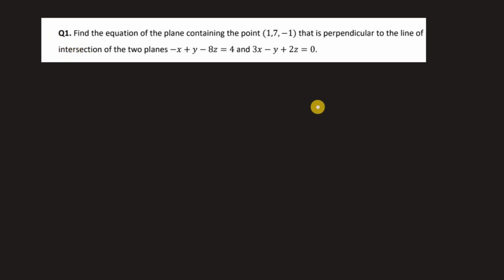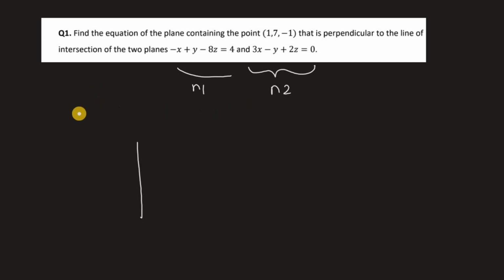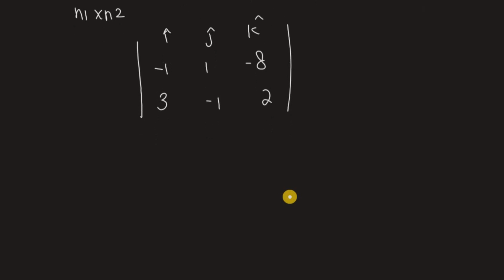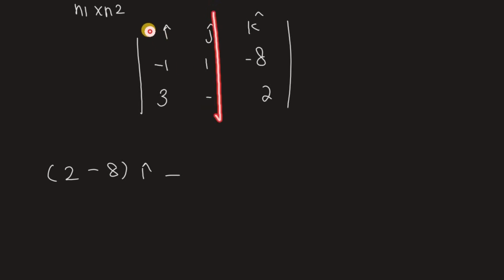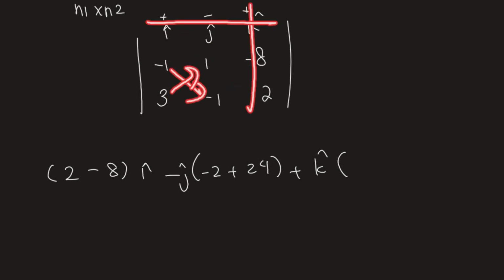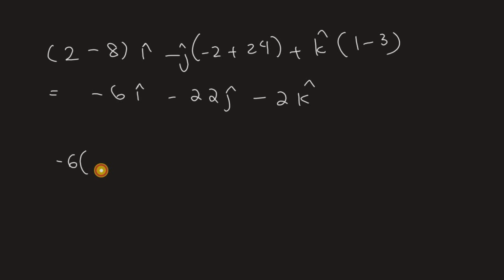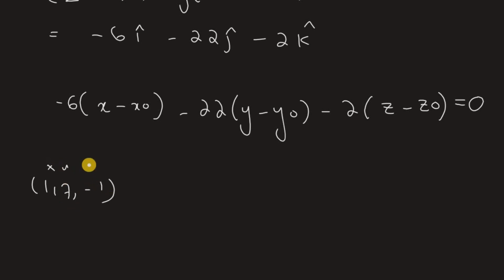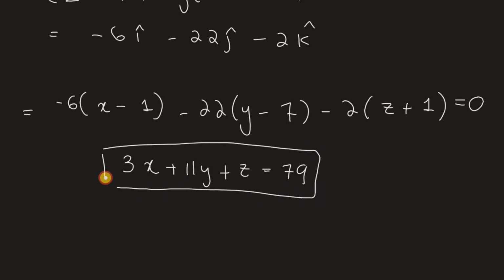Calculus 3: Plane Perpendicular to Line of Intersection of Two Planes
Find the equation of a plane perpendicular to the line of intersection of two planes using the cross product. Calculus 3 worked example.

Problem: Find the equation of the plane containing the point (1, 7, -1) that is perpendicular to the line of intersection of the two planes -x+y-8z = 4 and 3x-y+2z = 0.

In this video we cover:
- How to find the equation of a plane
- How to find a plane perpendicular to the line of intersection of two planes
- Computing the cross product of two normal vectors
- Using a point and normal vector to write the plane equation

Great for ENGR 233 students and anyone studying Calculus 3 / Calc III.